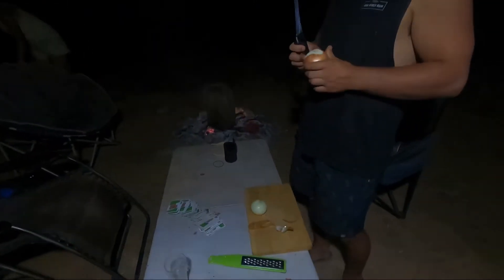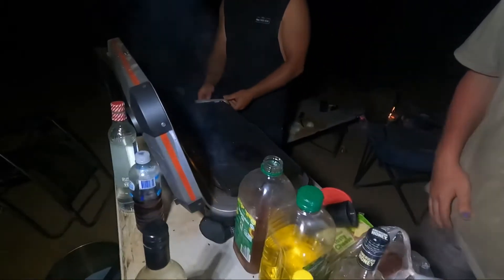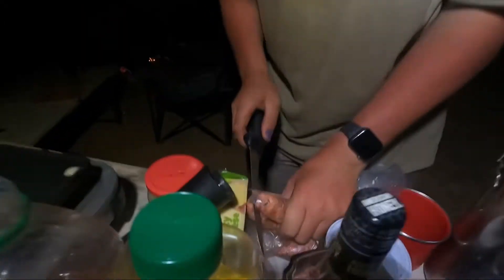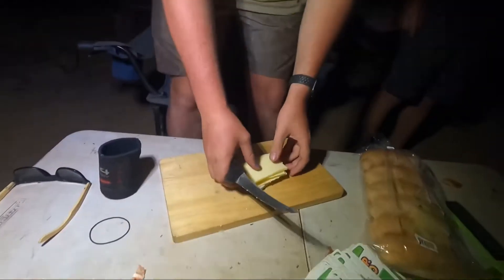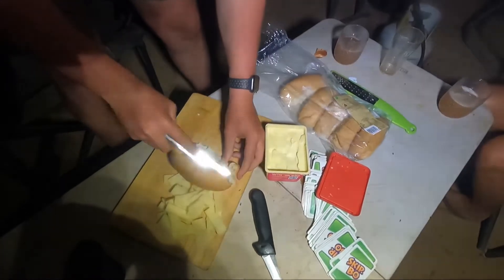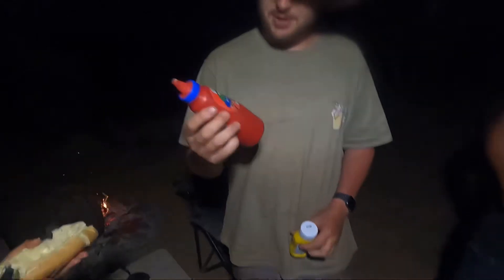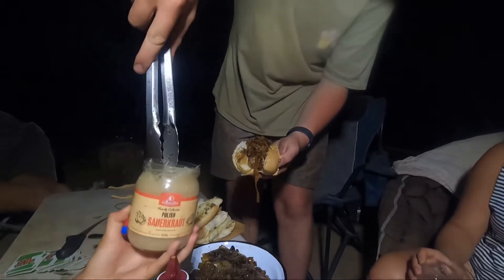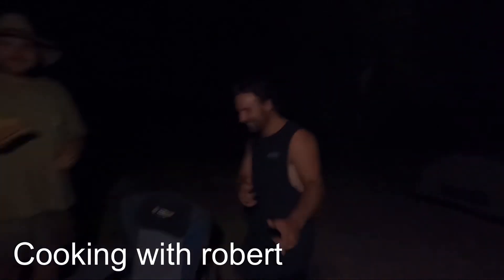Cooking with Robert episode 1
Big old snagsssss